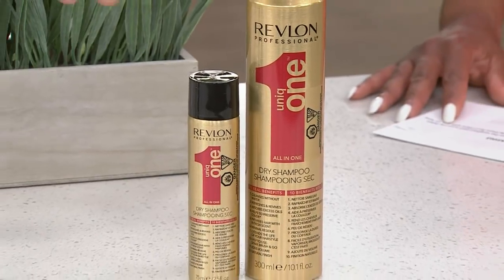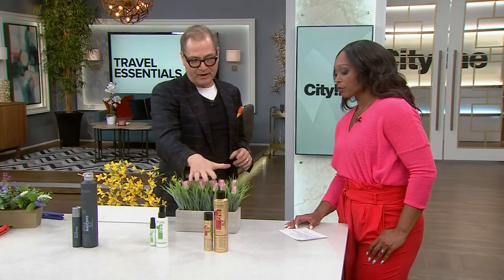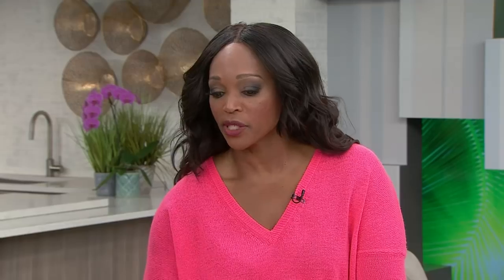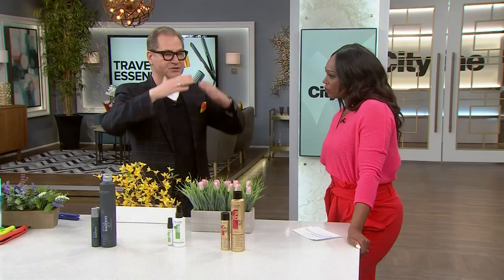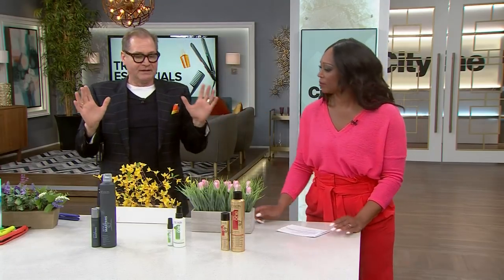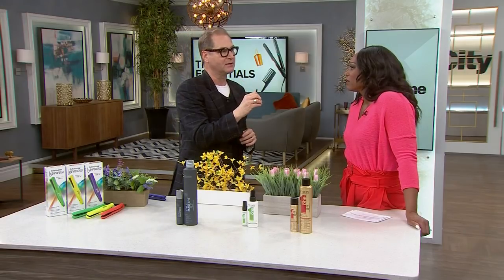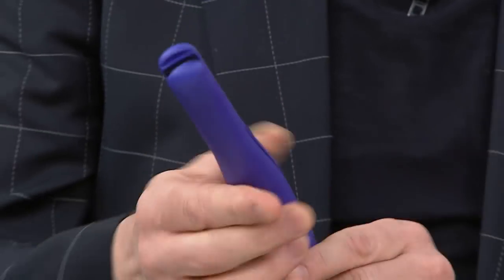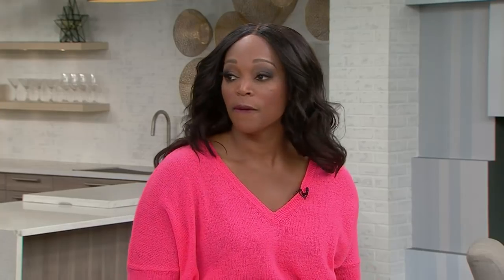Products that will keep your hair looking fierce on vacation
Hairstylist Bill Rowley reveals his tricks of the trade to keep your mane looking and feeling its best while traveling.

for fresh lifestyle content you’ll love – including blogs, recipes, videos and additional features.